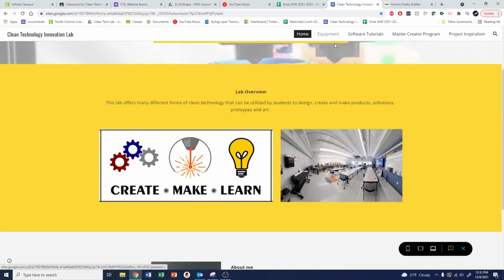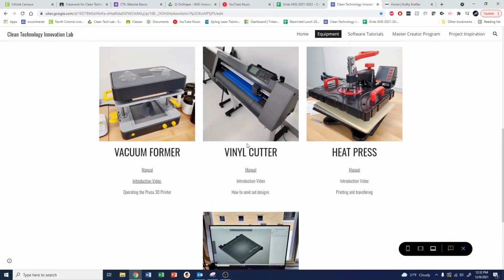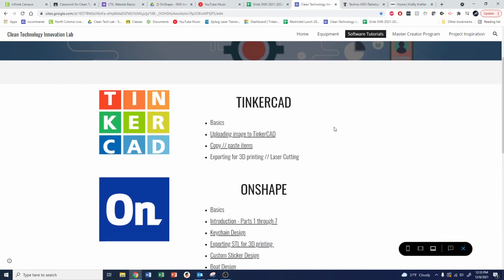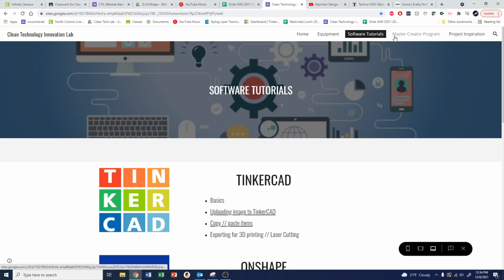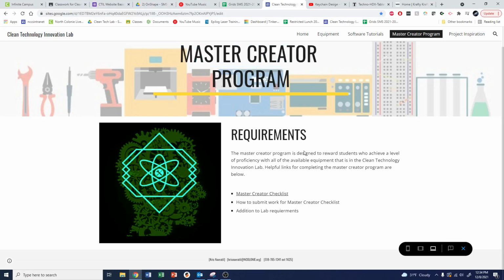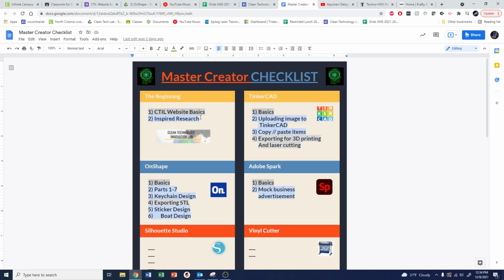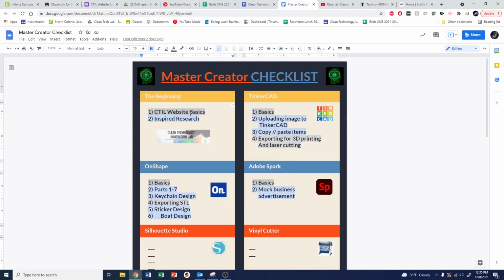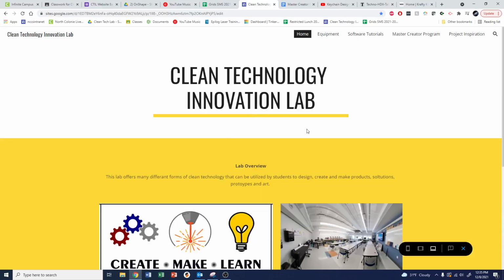CTIL Website Intro